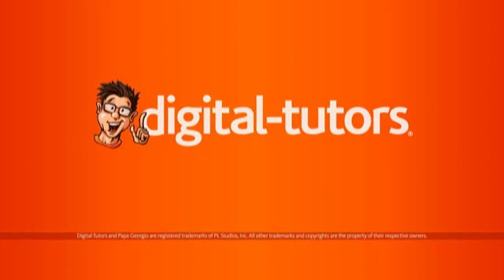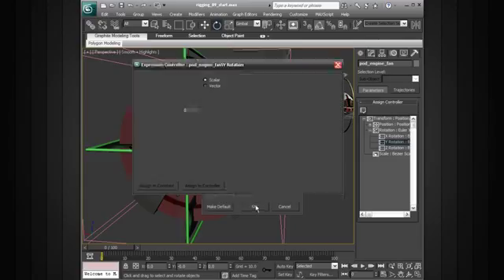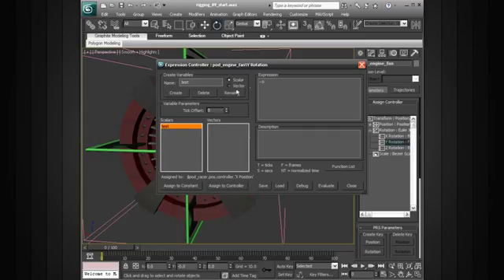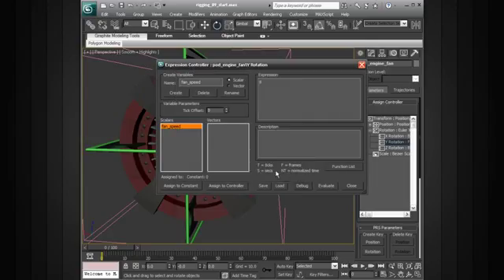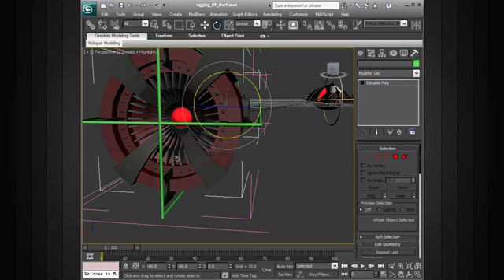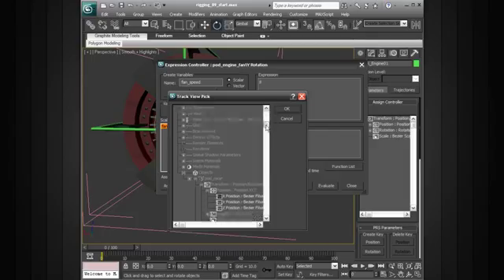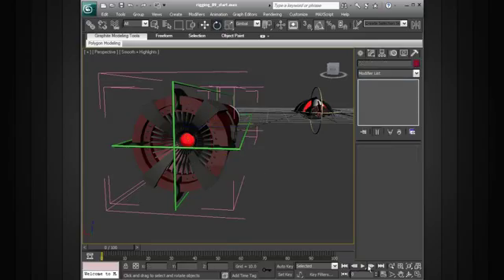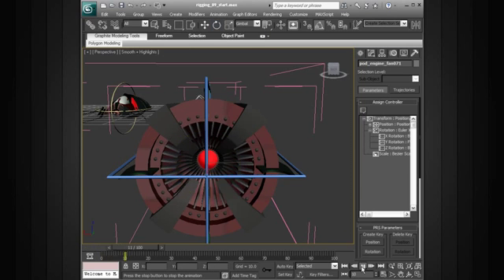3ds Max Tutorials Introduction to 3ds Max 2011 Tutorial 54